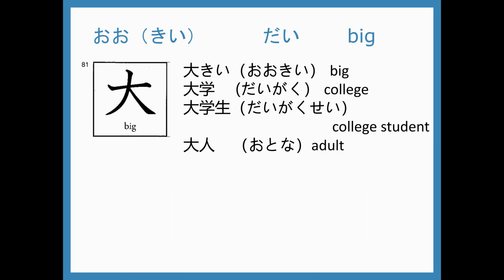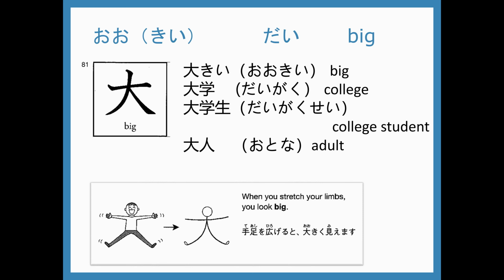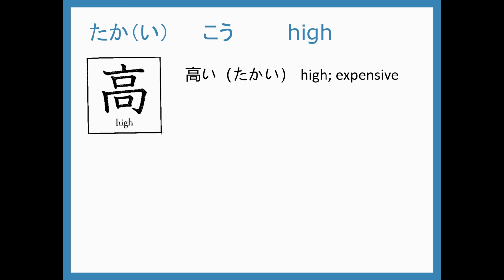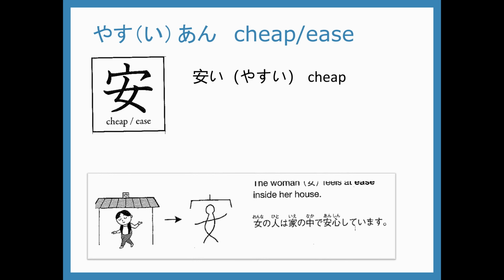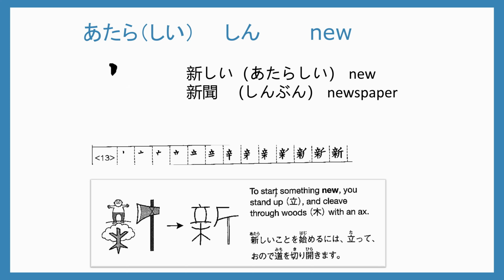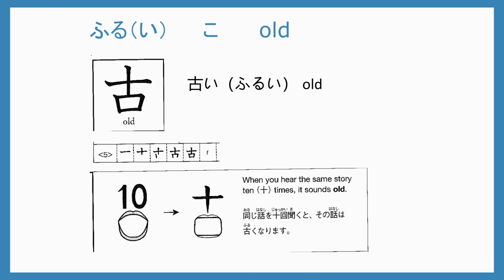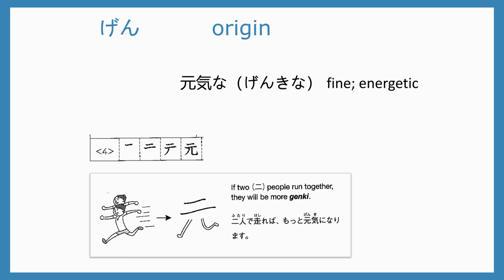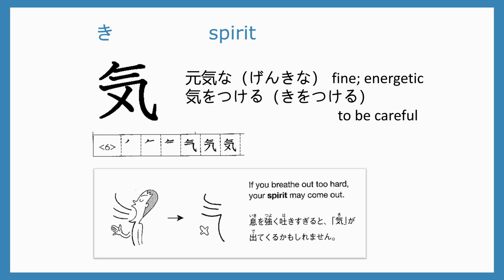Week 1 Participation-1: 大、小、高、安、新、古、元、気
This video introduces the first set of kanji from chapter 9.